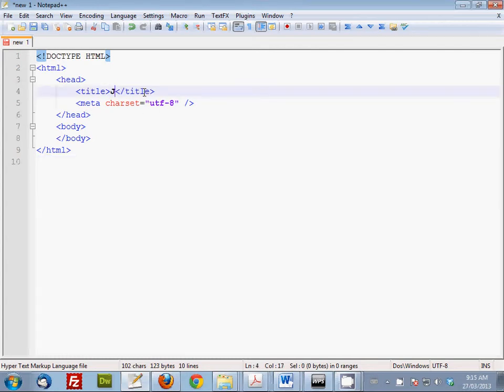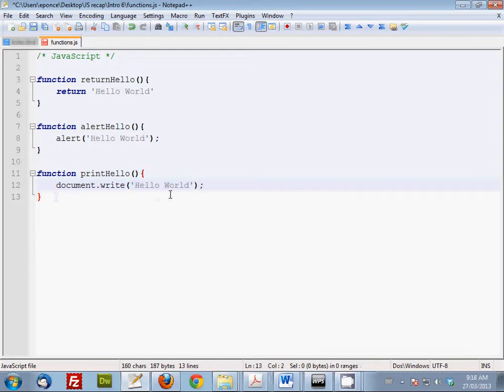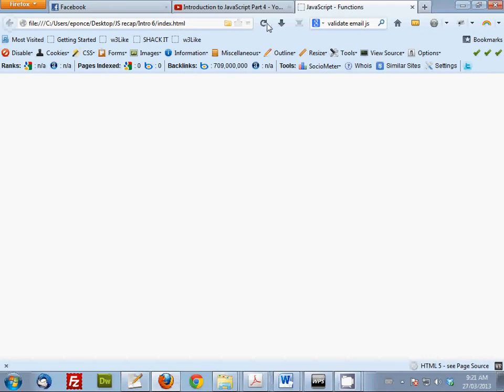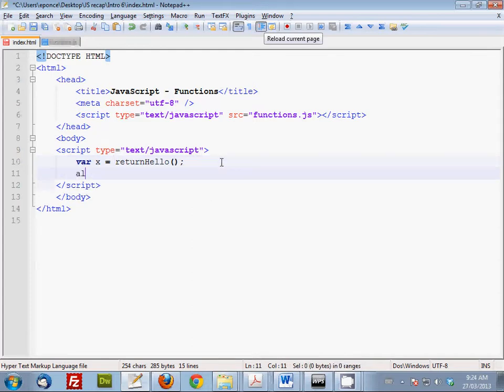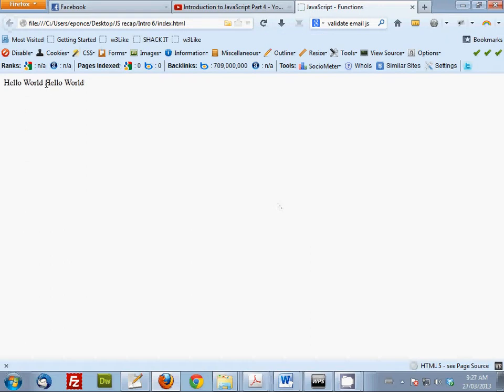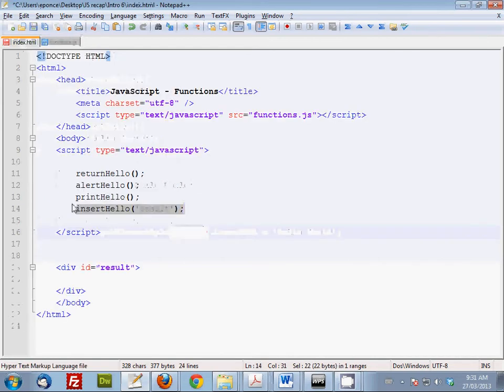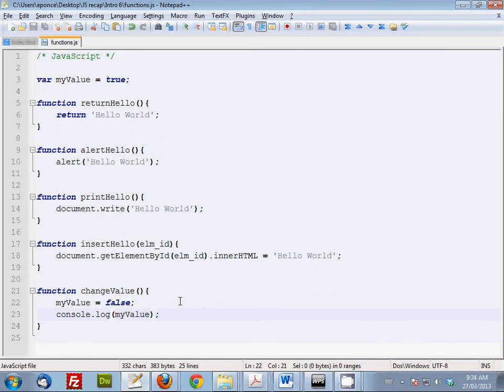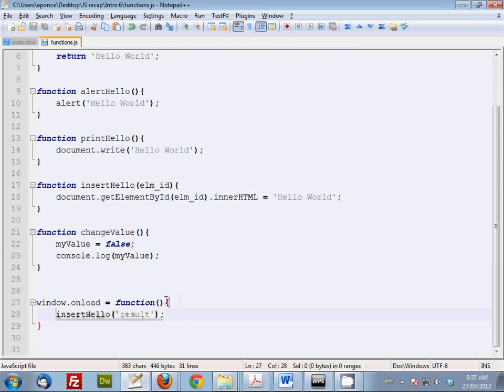How, When and Where: Functions